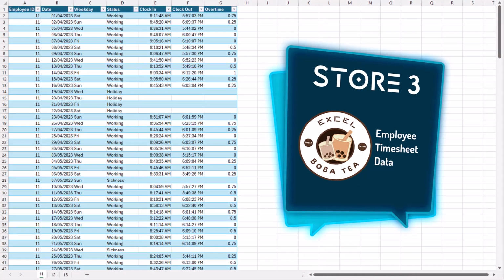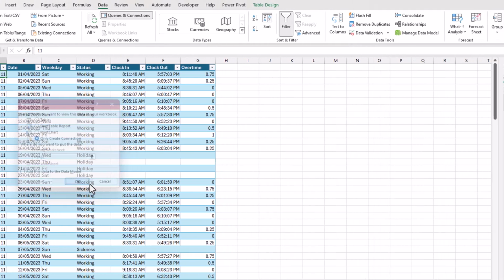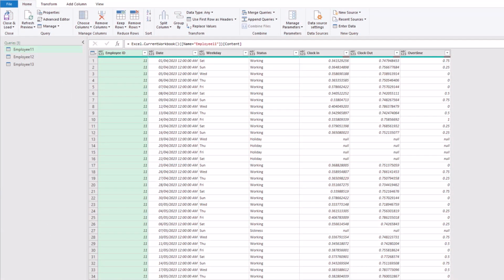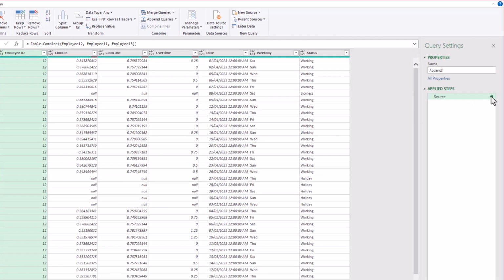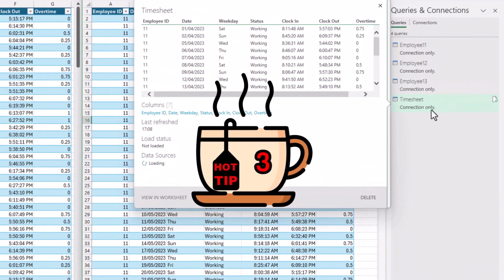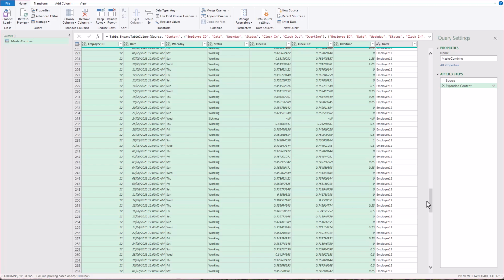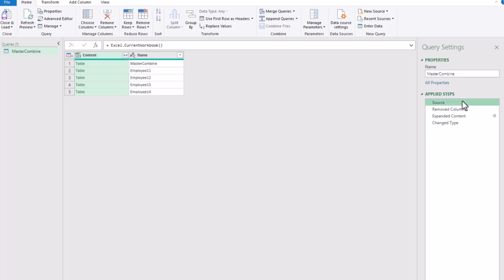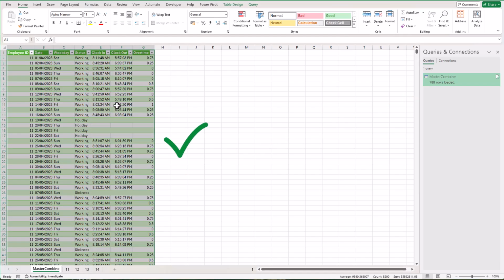4 Simple Steps to Transform Your Messy Data with Power Query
🔥 Tired of wrestling with tables that have mismatched columns? In this video, we’re unlocking the power of Power Query to easily combine data from multiple tables—even when their columns don’t line up! 🧩 Whether you’re dealing with inconsistent formats or messy datasets, this tutorial will show you how to turn chaos into a clean, unified master sheet. 💼

🚀 Get ready to level up your data game! Hit play, and let’s make Power Query your new best friend in Excel. 📊

Timeline

INTRO
00:28 About the channel
00:50 Structure
DATA TRANSFORMATION
02:34 Data Definition
04:17 Import Data - Internal
07:47 Append Data - Static
12:10 Append data - Dynamic
17:55 Debug
CONCLUSION
20:44 Wrap up & What's next?